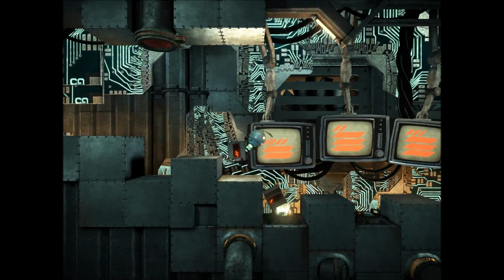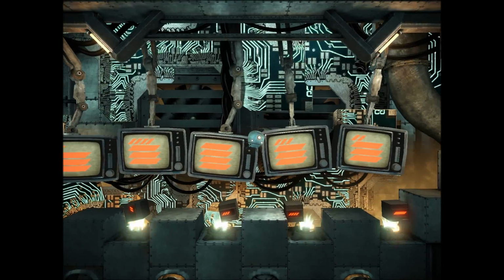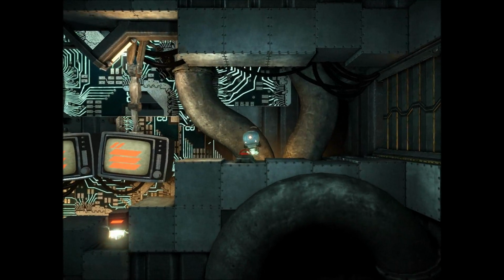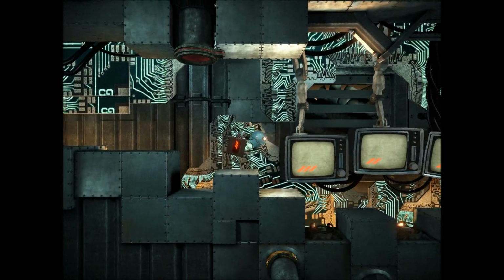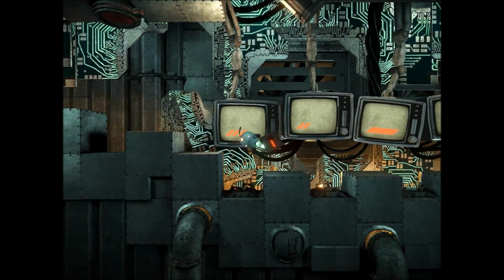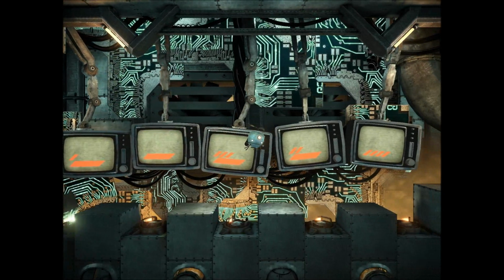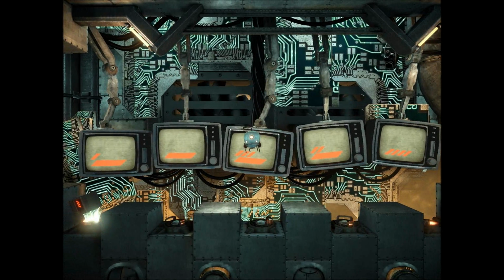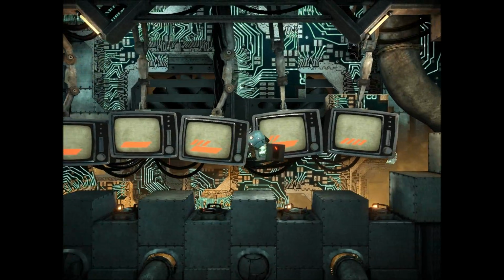Unmechanical - Part 11 - Viewers loosing controll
This Swedish Madness will make your head explode ^^